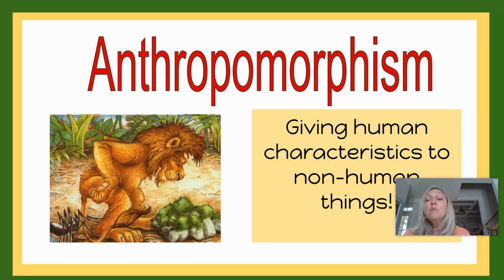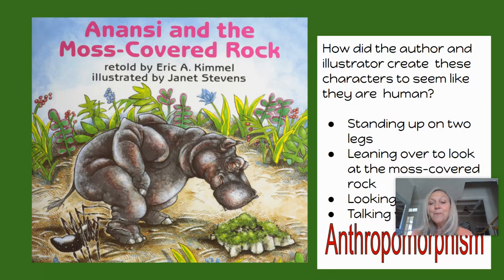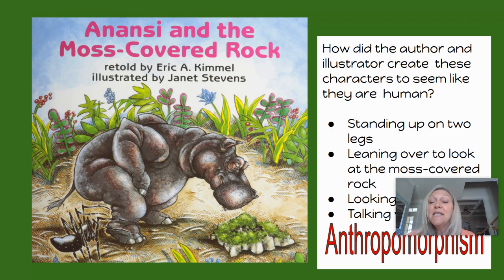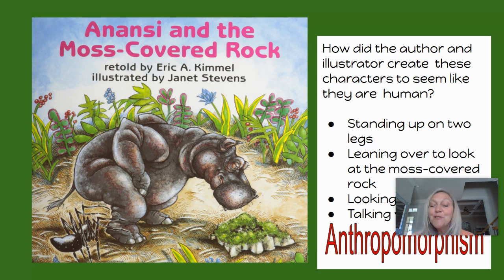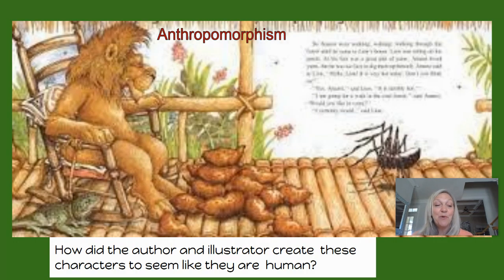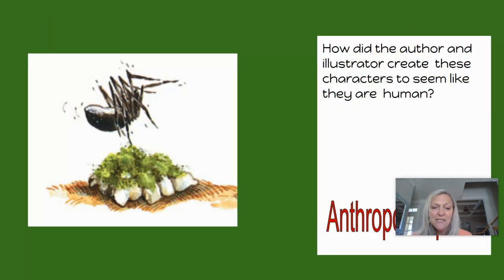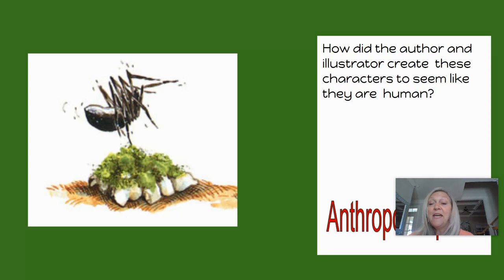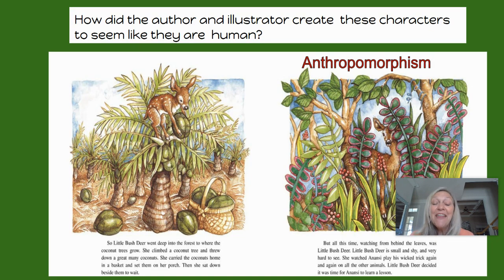Untitled: Apr 24, 2020 3:36 PM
Anansi and the Moss Covered Rock
Character Traits, Author Technique: Anthropomorphism